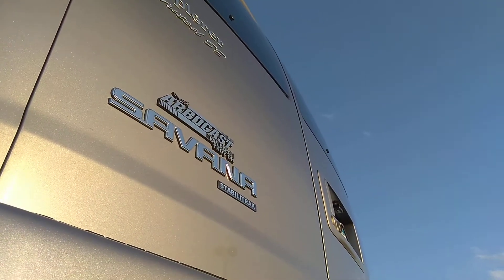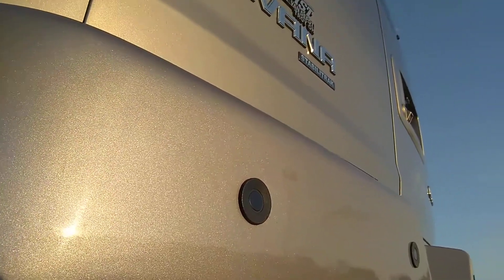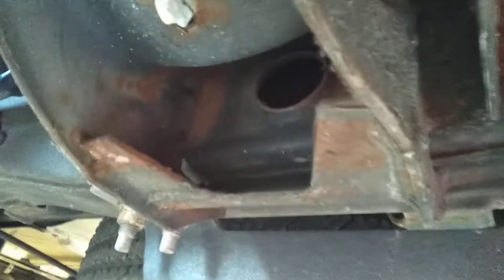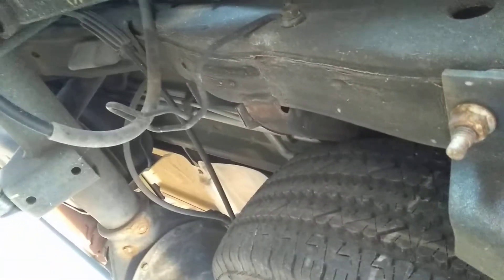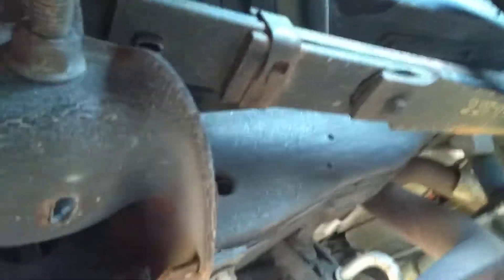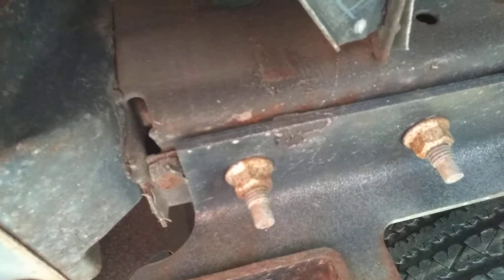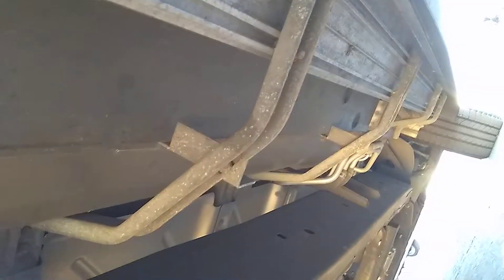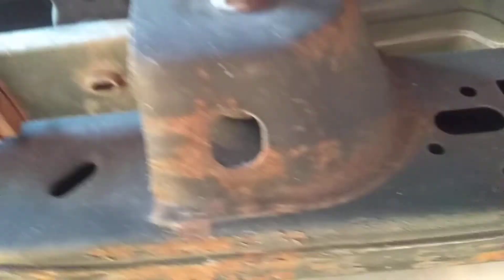underside of U30349a